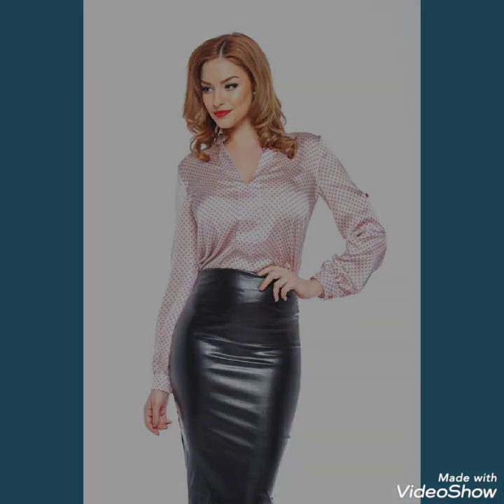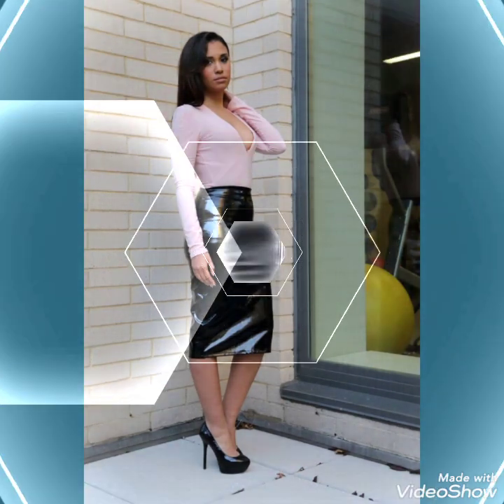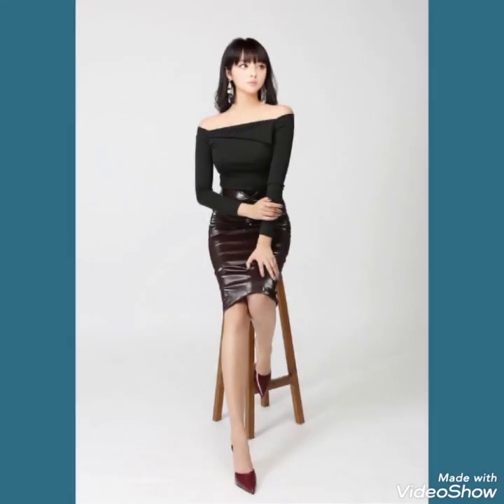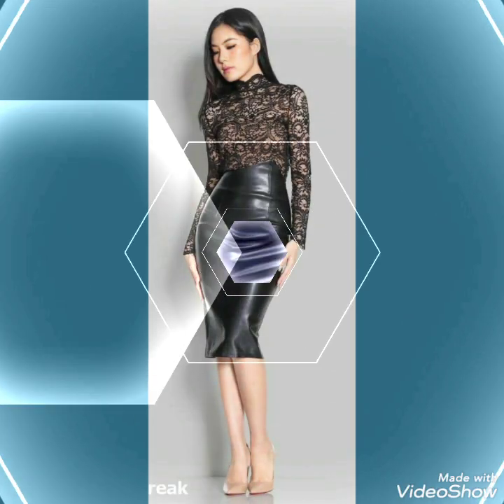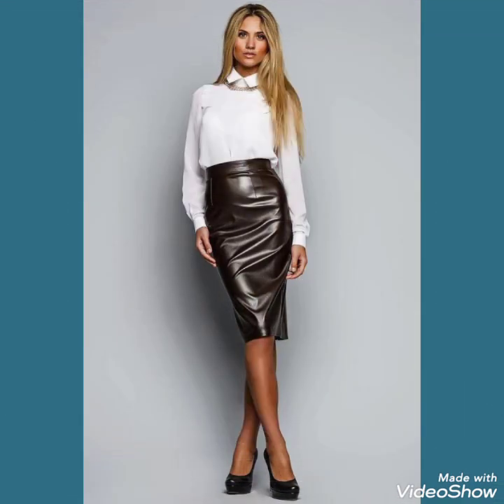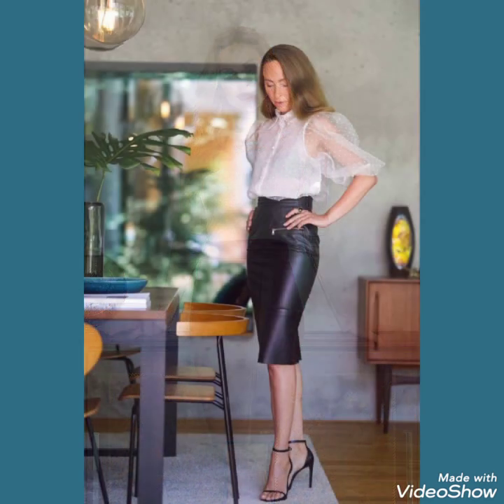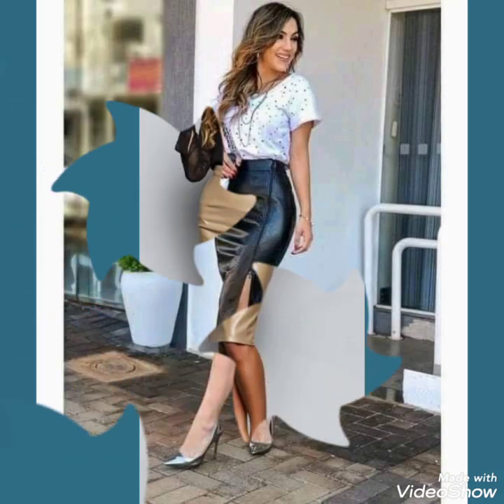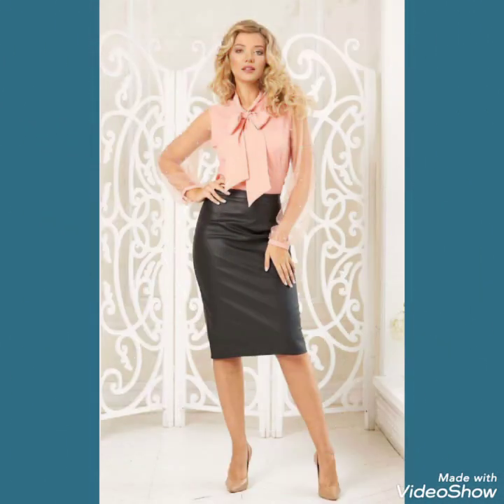Tremendous collection of leather skirts of different designs | faux & patent leather skirts